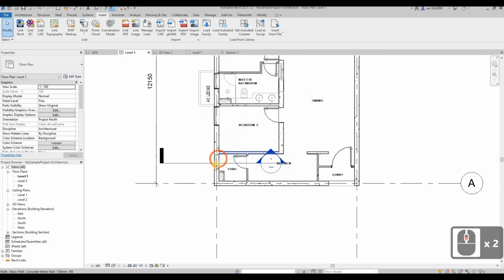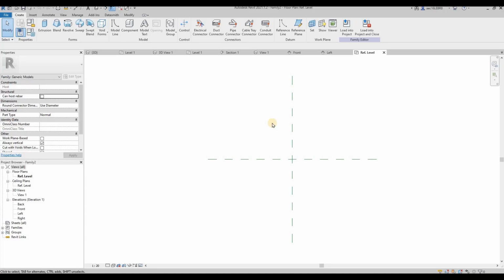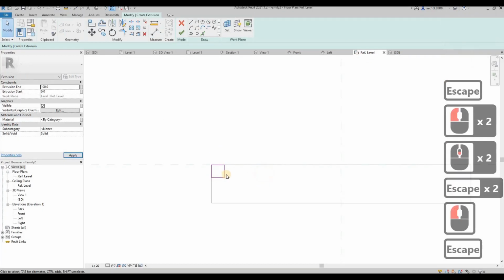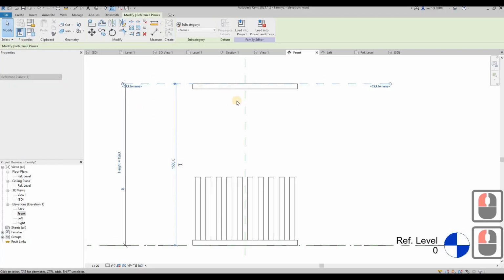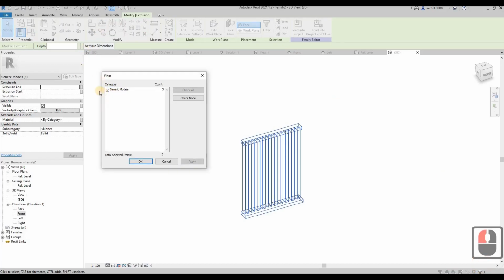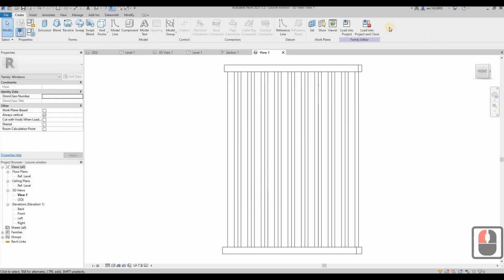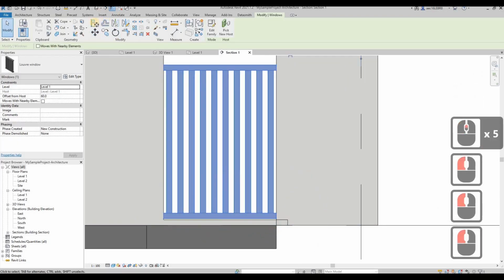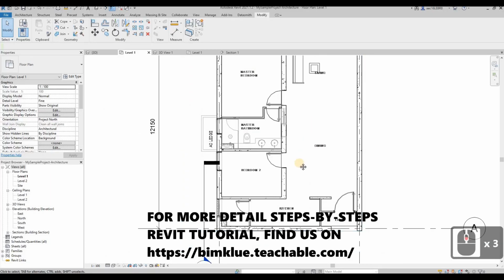BIMKLUE REVIT TUTORIAL- Part 8 - Creating Parametric Window Louvre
BIMKLUE Revit Tutorial - Modeling of Small Apartment. In this session , we will show you how to:
1) Create a custom window family.
2) Create a parametric family.
3) Assigning material parameter.
4) Edit wall profile.

find out more detail Revit Tutorial from

We are providing detail steps-by-steps tutorials guiding you from basic to advanced with a very affordable cost. Don't miss the chance!